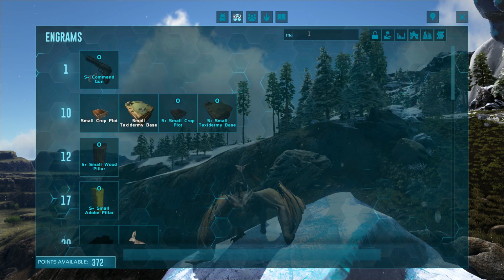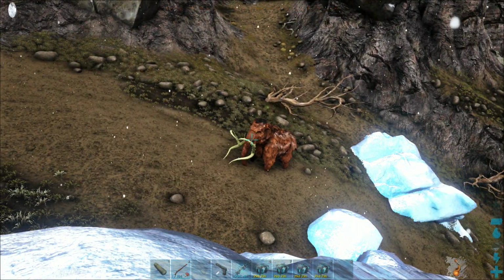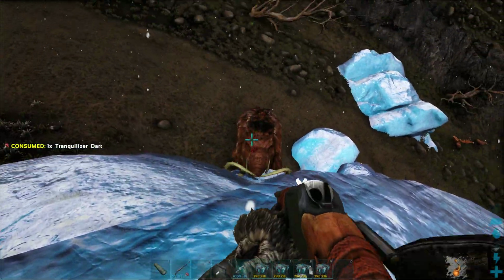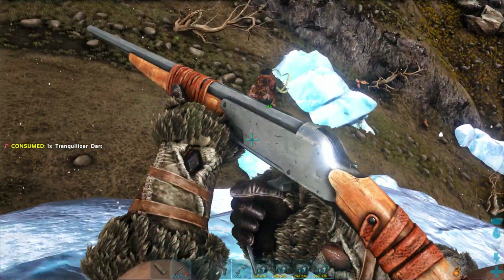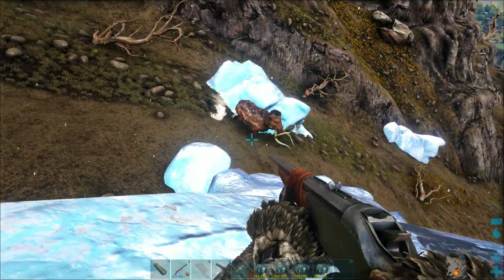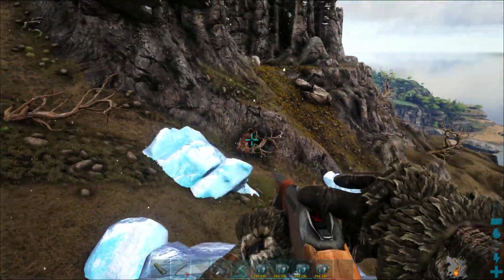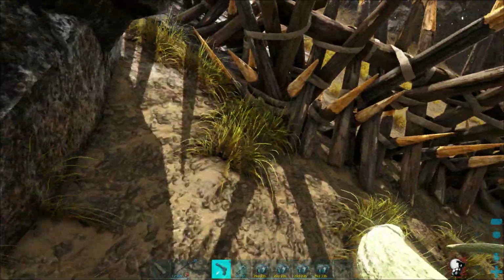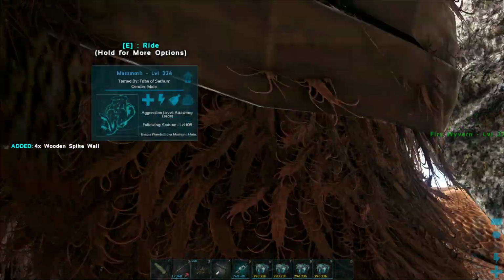ARK HOW TO TAME A MAMMOTH 2019 - EVERYTHING YOU NEED TO KNOW ABOUT TAMING A MAMMOTH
In this "Ark How To Tame A Mammoth" I will show you everything you need to know about taming a Mammoth in Ark Survival Evolved including what kibble the Mammoth likes.